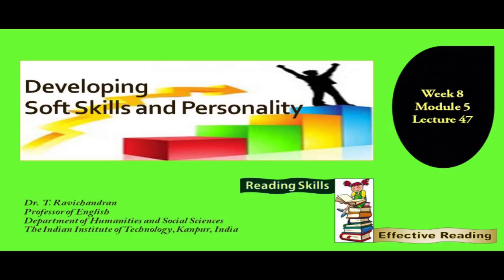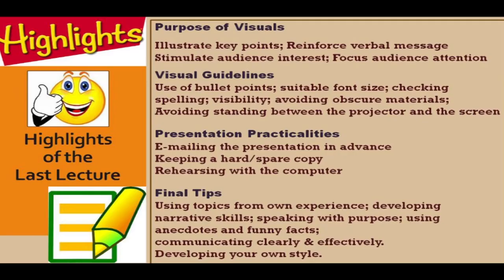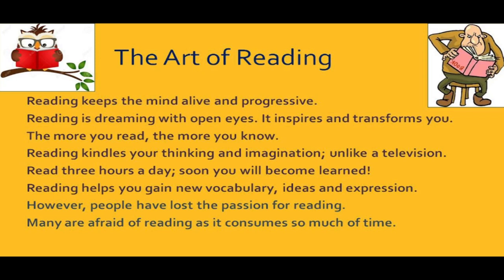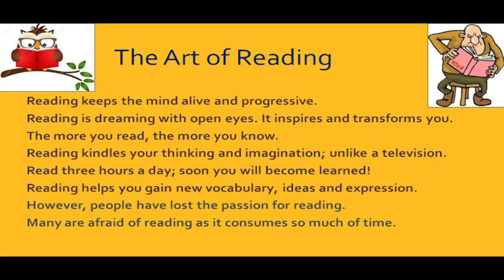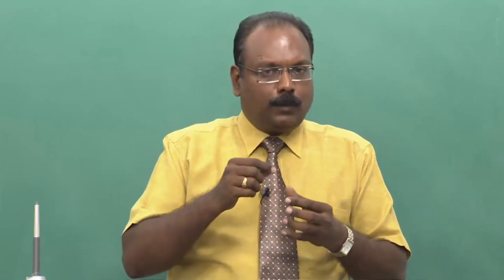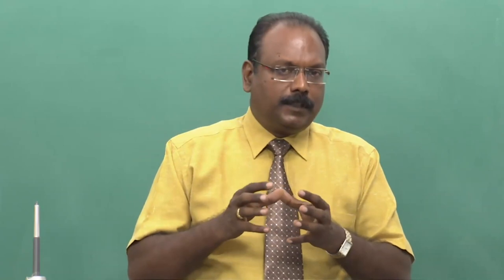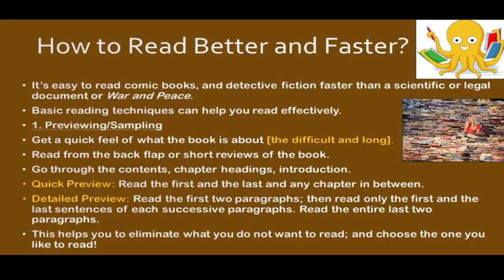READING SKILLS: EFFECTIVE READING